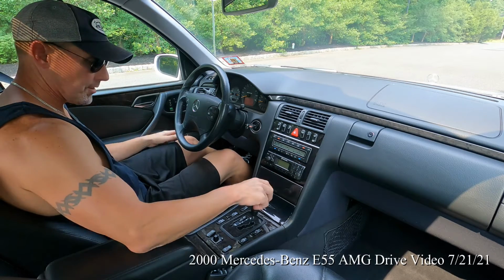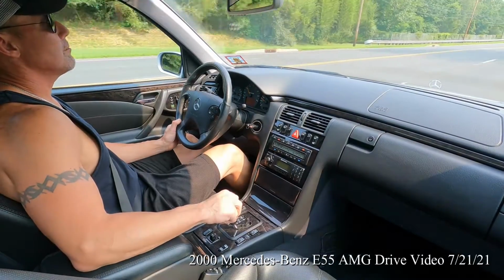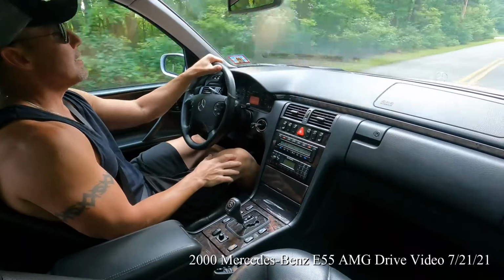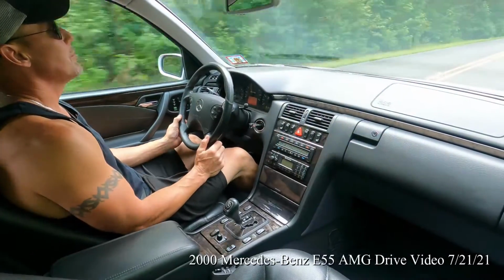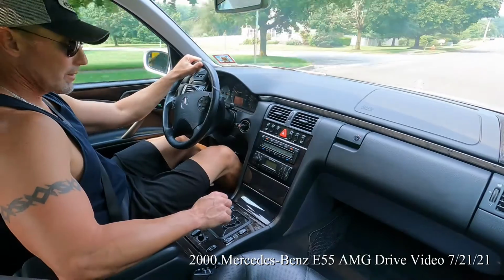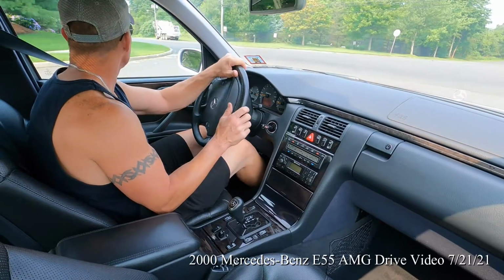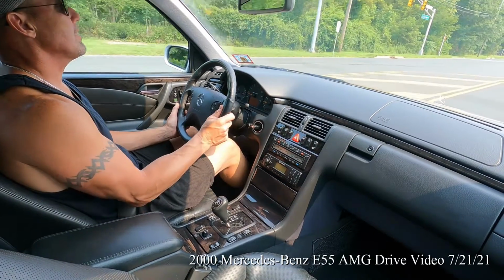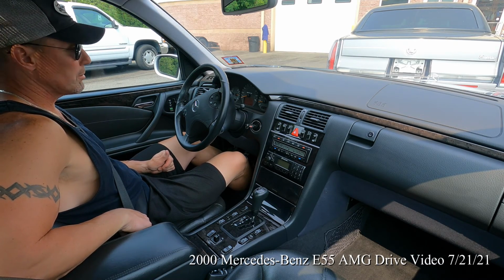2000 Mercedes-Benz E55 AMG Drive Video 7/21/21